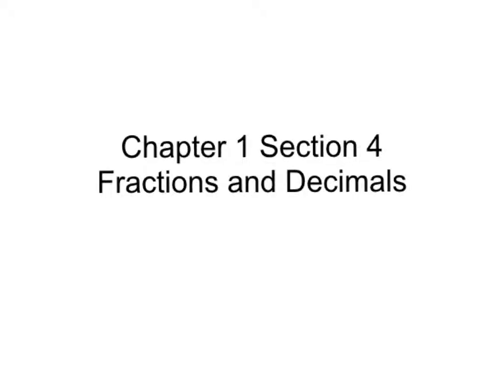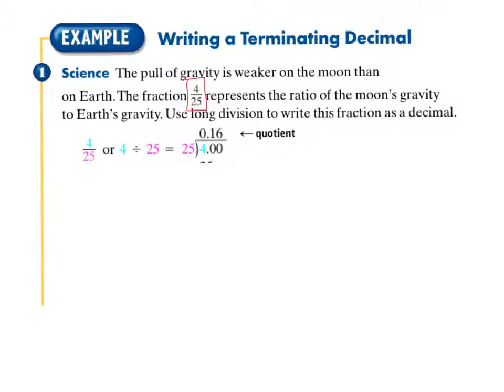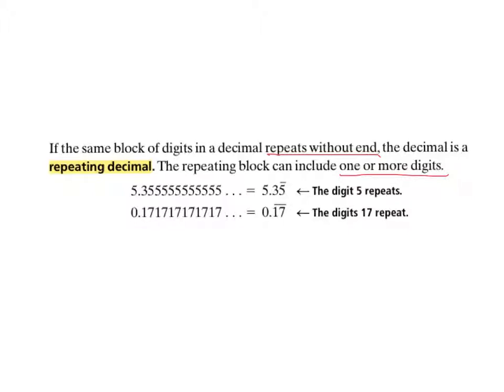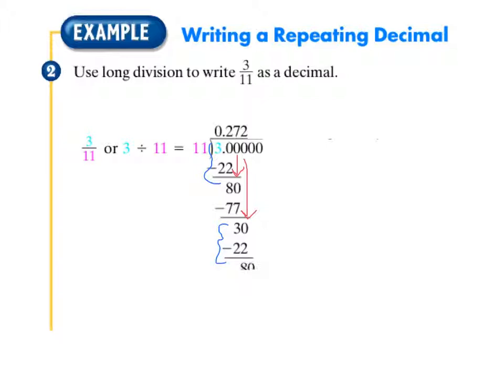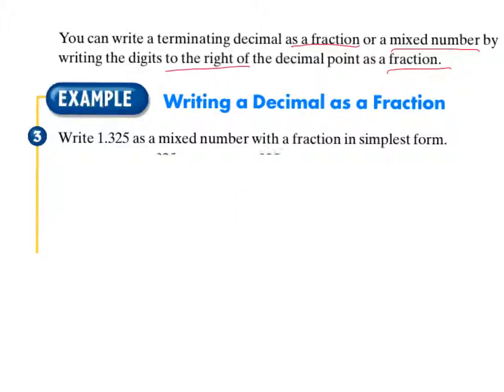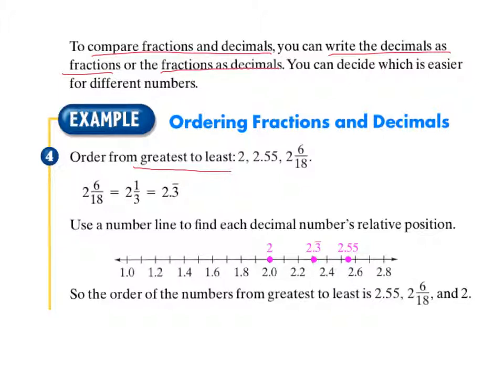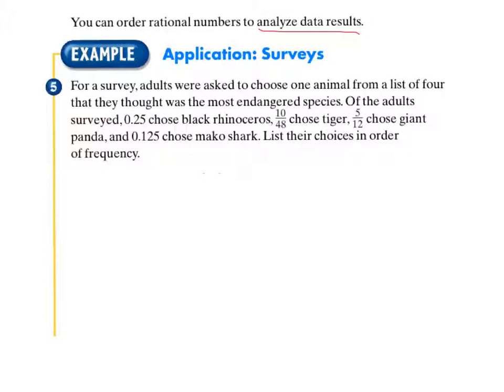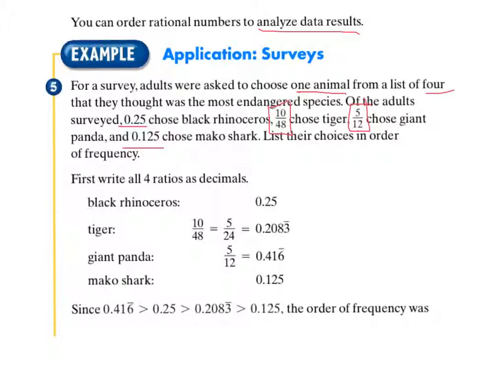6C2 1-4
6C2 1-4 - Fractions and Decimals